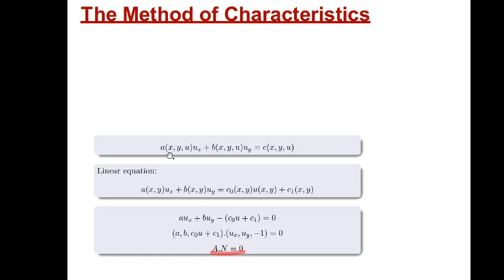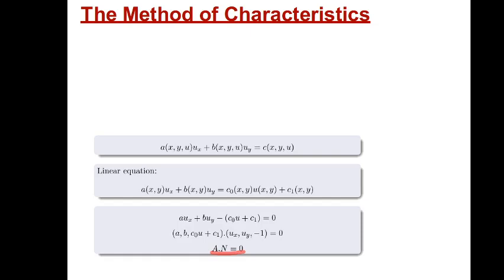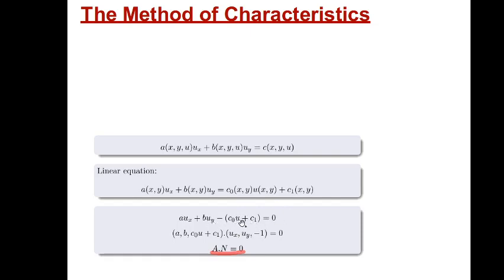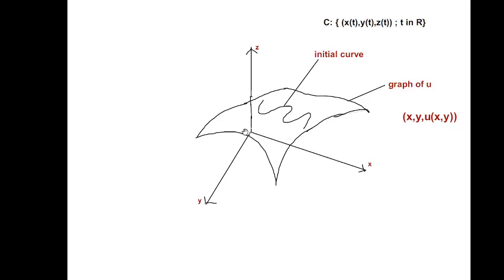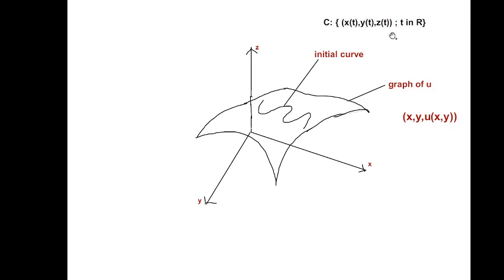The method of characteristics-Lecture1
III semester M.Sc Mathematics-Module 1-PDE